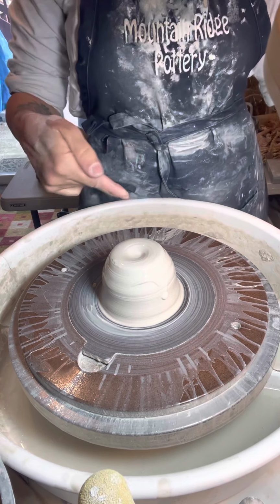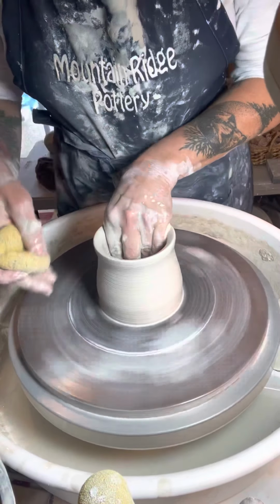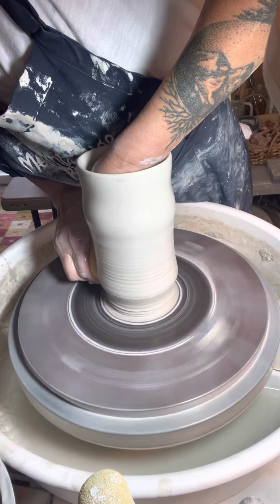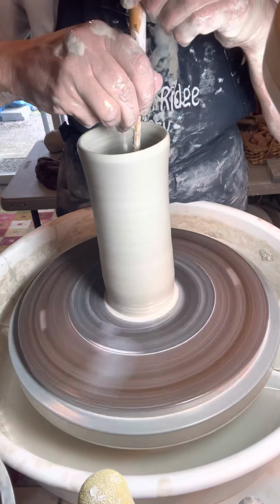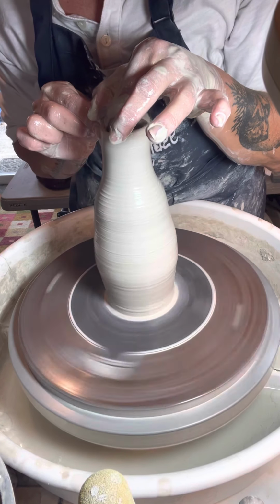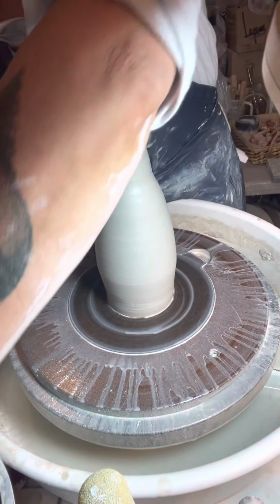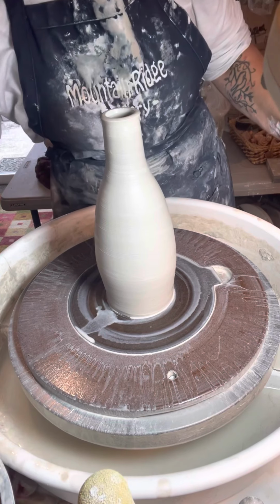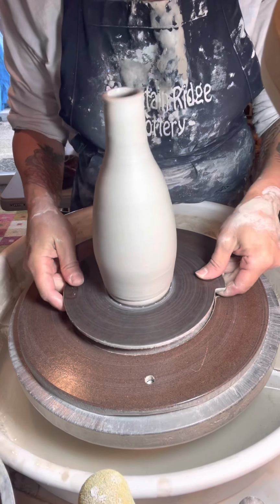Wheel thrown Oil Bottle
Tutorial of how I throw a 10” oil bottle. Enjoy 😊